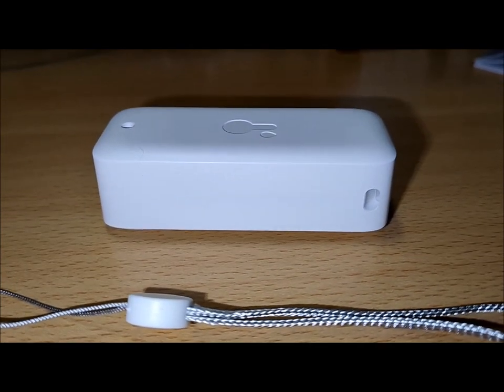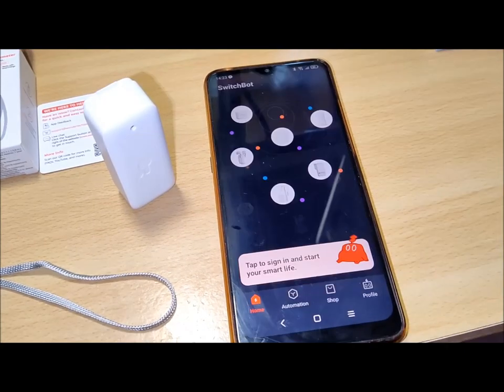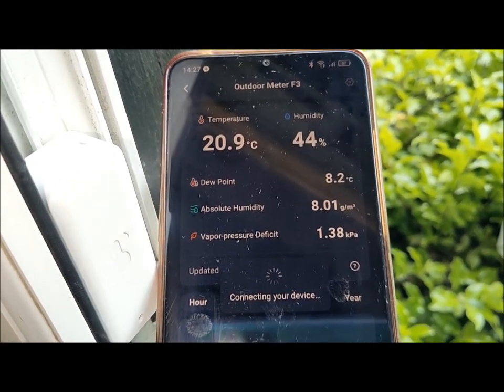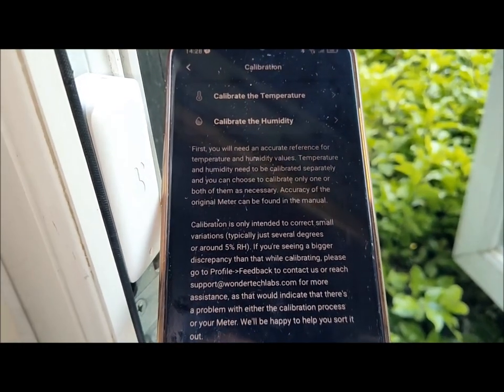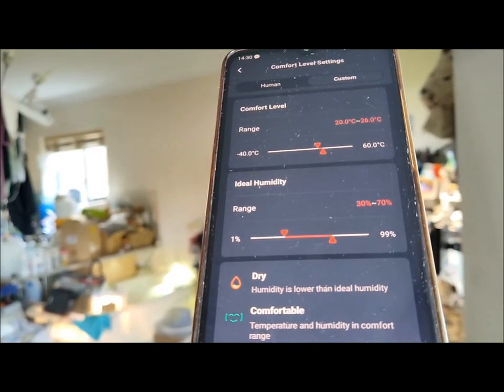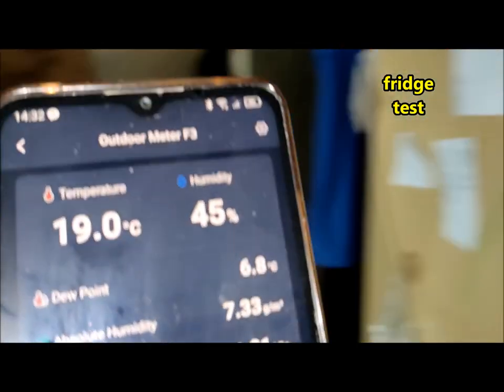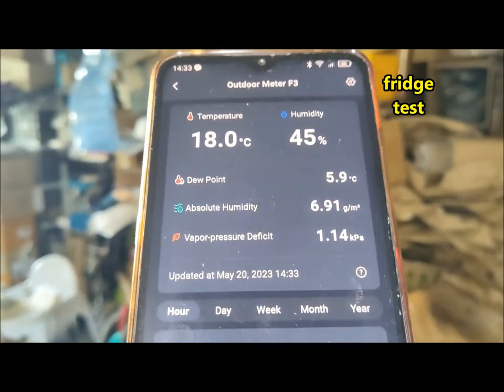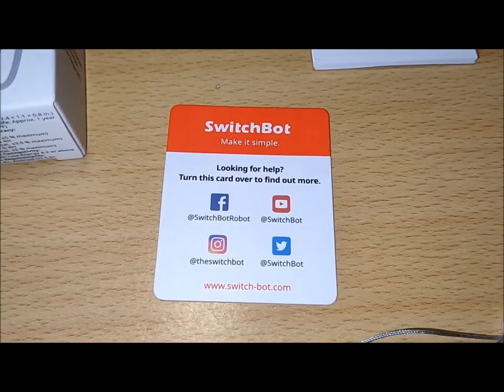SwitchBot Indoor/Outdoor Thermo-Hygrometer Review- Gadget Explained Extended Unboxing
The SwitchBot Indoor/Outdoor Thermo-Hygrometer is a versatile and reliable device that offers precise temperature and humidity monitoring for both indoor and outdoor environments. Full Review
00:00 Intro
00:01 Review
00:34 SwitchBot app walkthrough
01:06 Outdoor test
02:48 fridge test
04:01 Unboxing with user guide